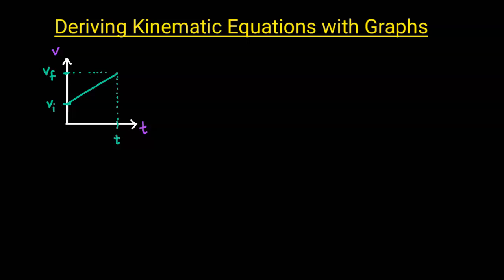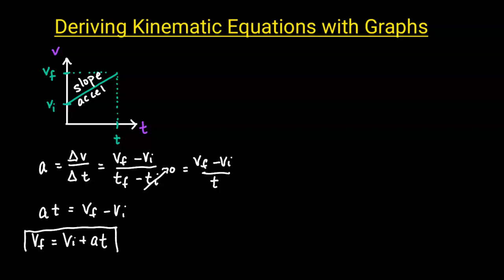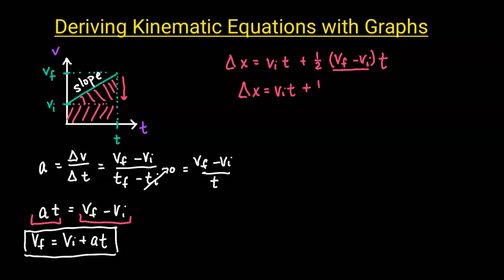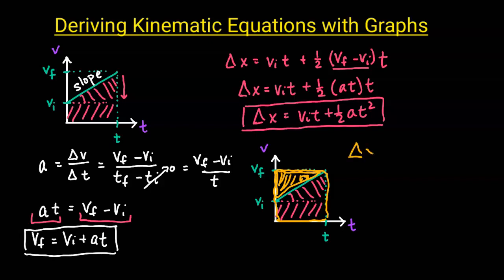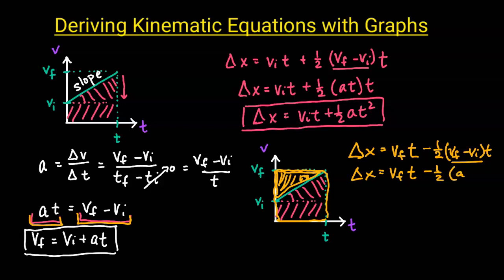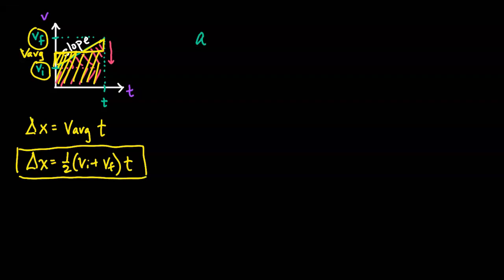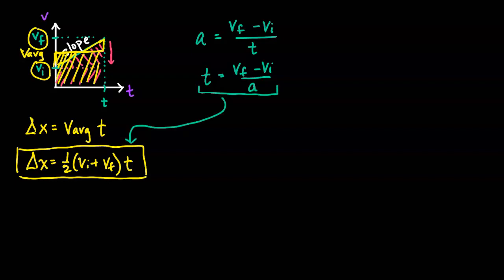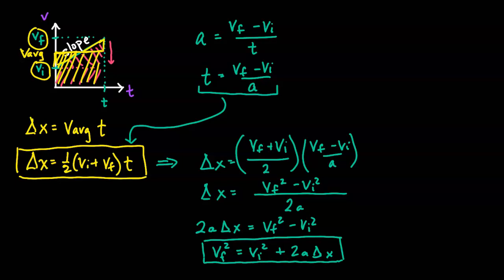Deriving 5 Kinematic Equations - Kinematics - Physics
Learn how to derive all 5 kinematic equations with motion graphs step by step.

⏰Chapters⏰
0:00 Equation 1
1:08 Equation 2
2:24 Equation 3
3:49 Equation 4
5:02 Equation 5

📚 My Recommended Physics Tools & Resources:
5 Steps to A 5: AP Physics 1